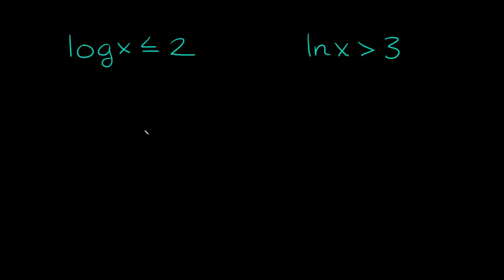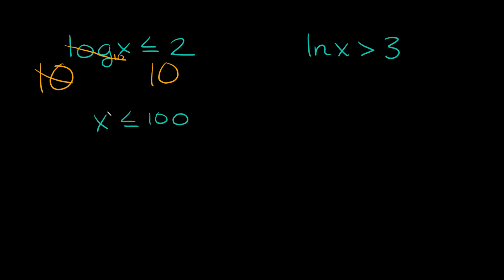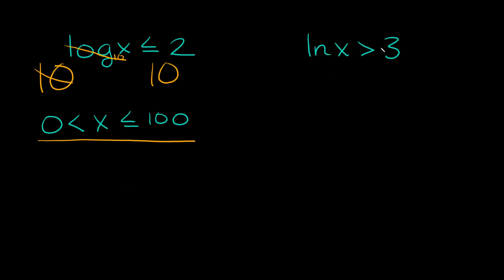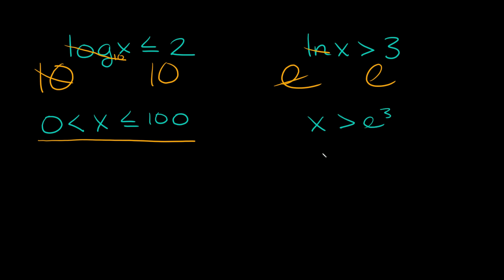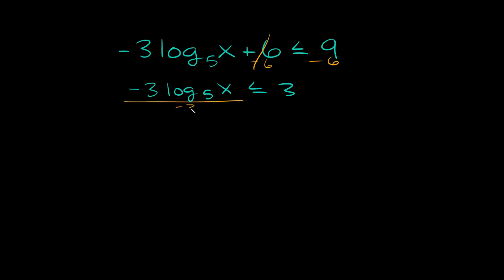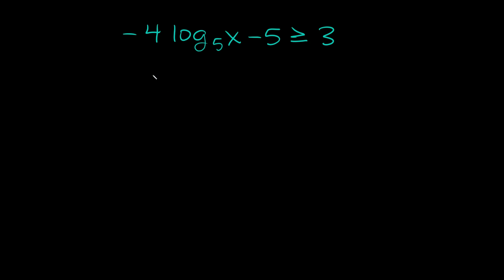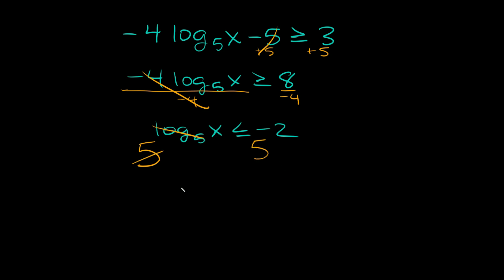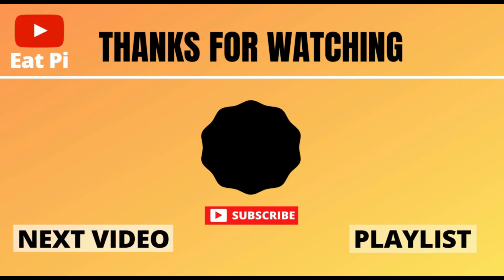Solve Logarithmic Inequalities | Eat Pi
In this video, I teach you how to solve logarithmic inequalities. I cover examples with both logs and natural logs.